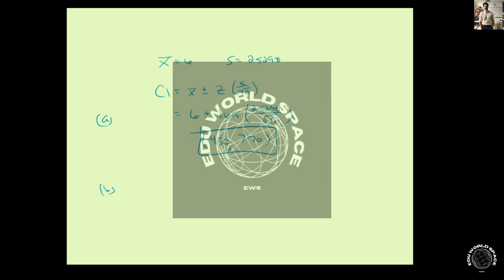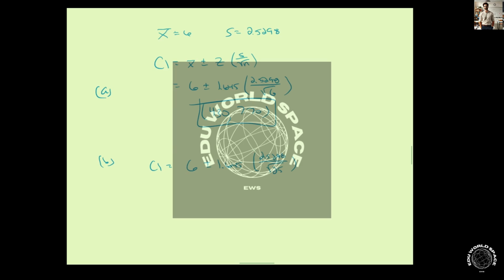[Math] The random sample shown below was selected from a normal distribution 7, 8, 6, 3, 3, 9 Comp